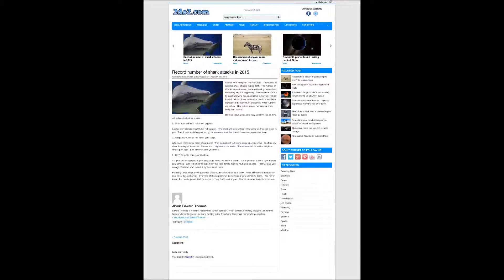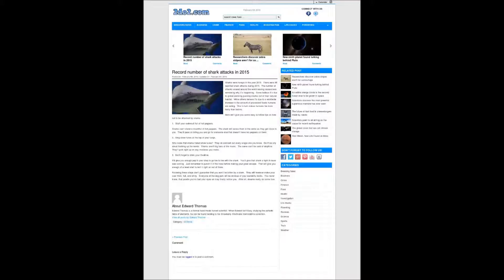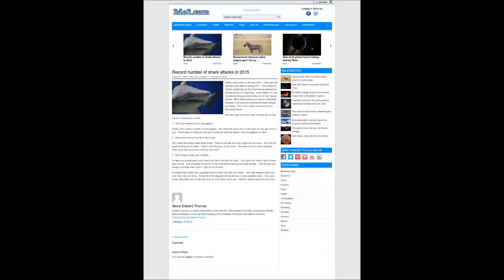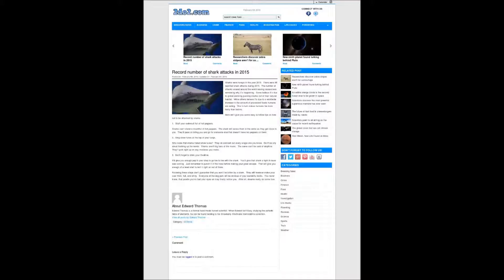Record number of shark attacks in 2015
Learn how to protect yourself from shark attacks by following along with this article